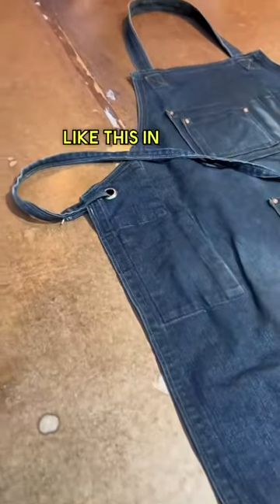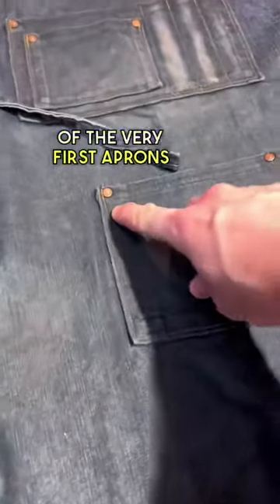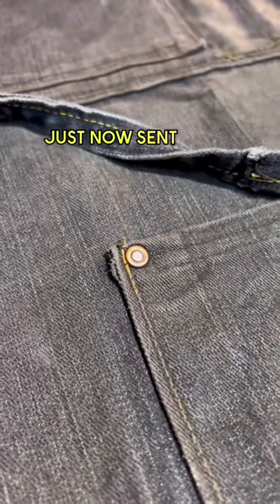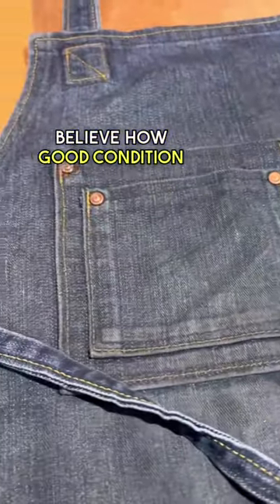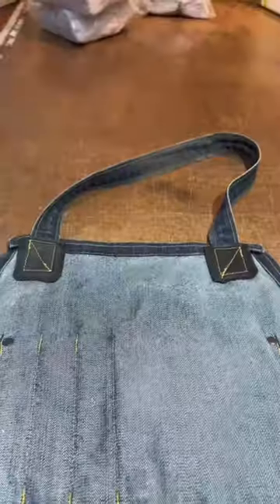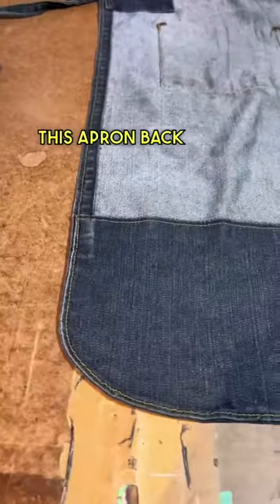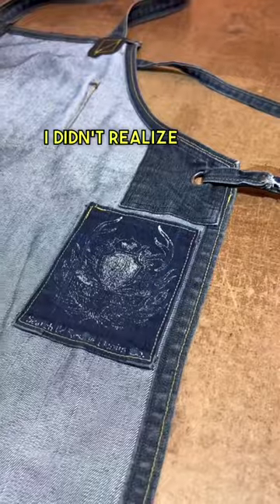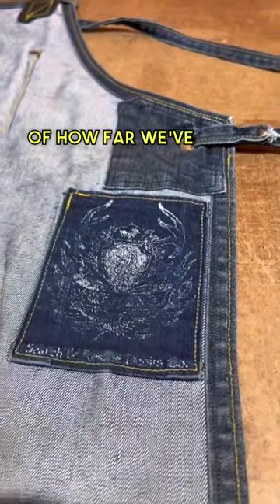Did not expect to get one of the very first aprons I ever made in the mail today. 😯